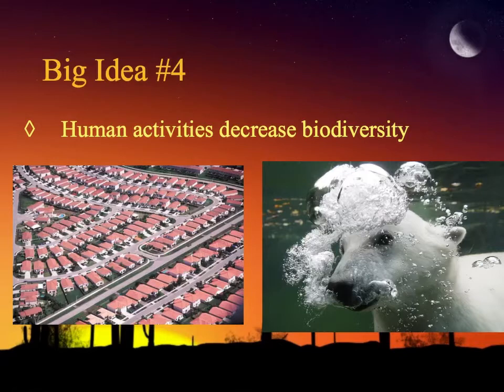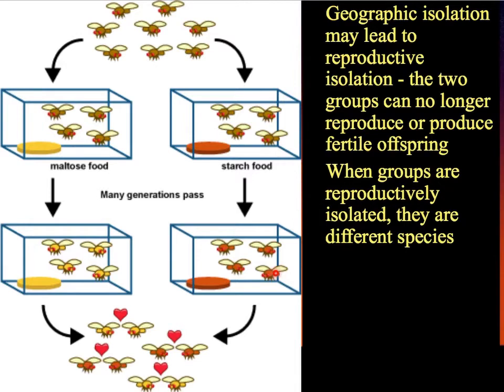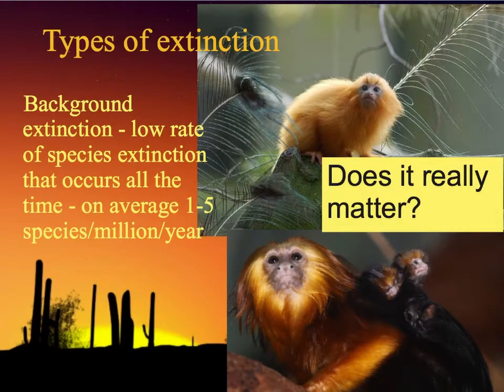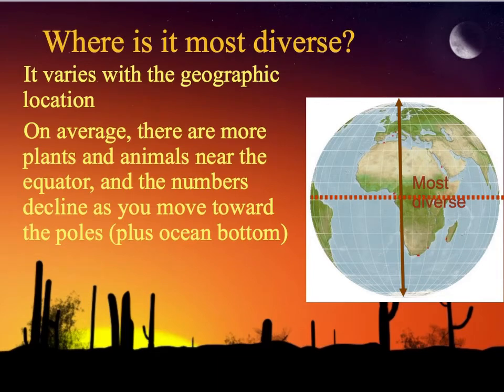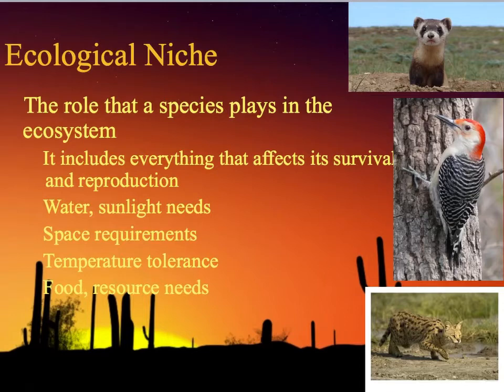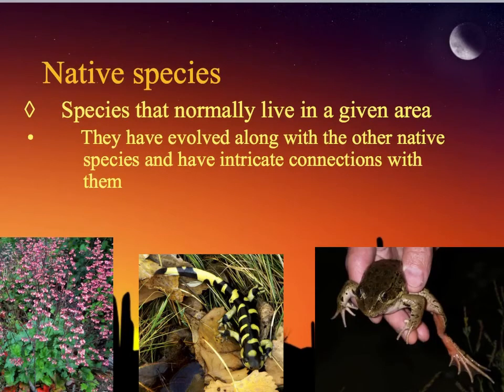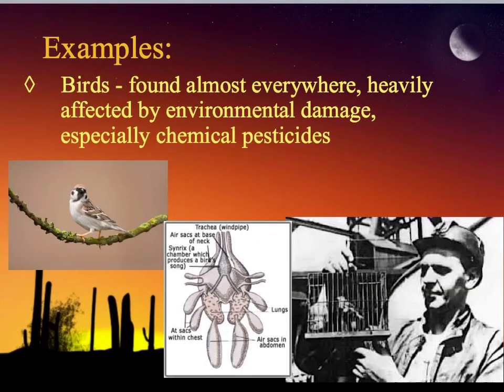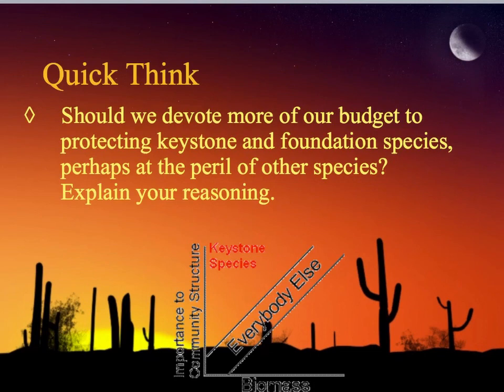Evolution and Biodiversity 2